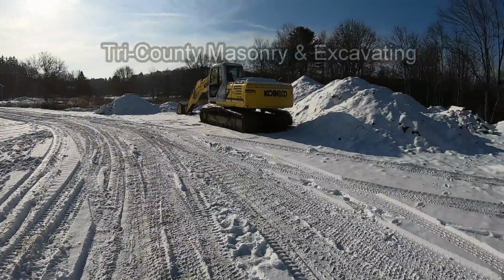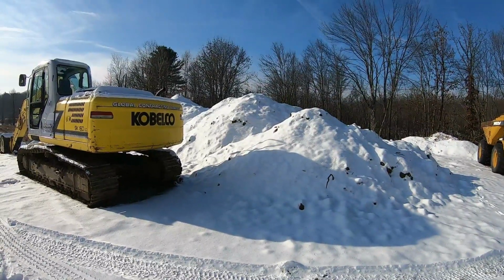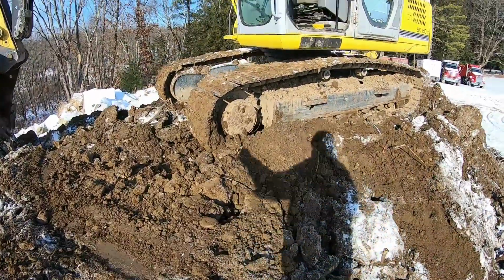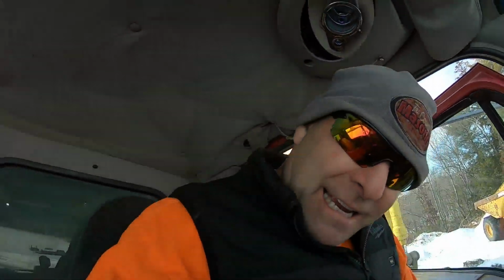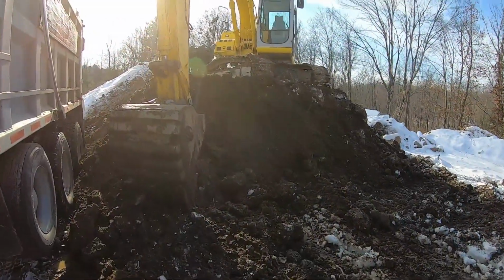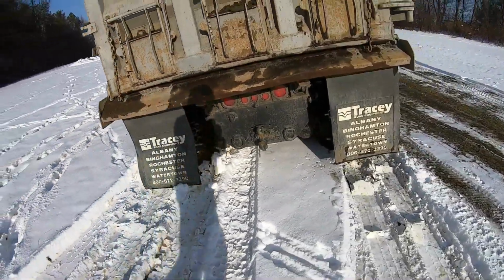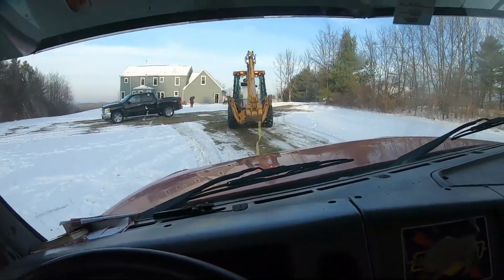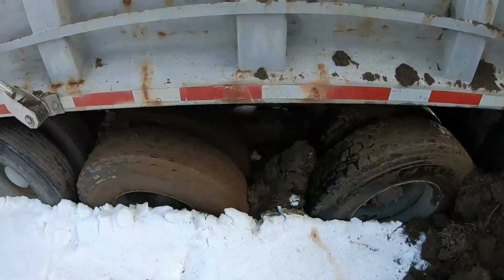Dump truck fail Sunday not so fun day! almost flipped dump truck on its side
Bad day Sunday when I was trucking repurposed material to a site for a new motor cross track build and the frozen ground=d gave out and almost tipped the truck!
Dump truck fail Sunday not so fun day! almost flipped dump truck on its side#wrecker
Tri-County Excavating
My Equipment:
KOBELCO SK160-6E
BOMAG 172-2
BOMAG BW900-2
HYDREMA 912
MF 35
KENWORTH T-800
GMC W4500
RAM 3500